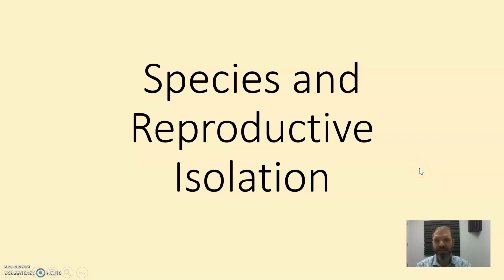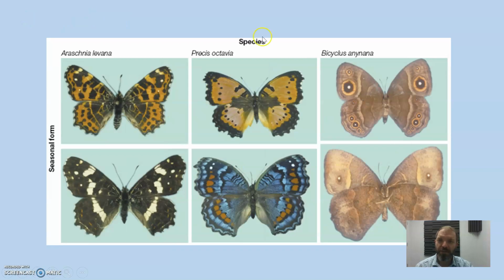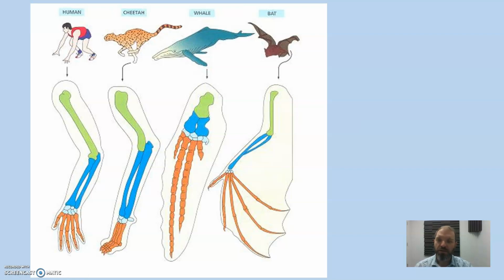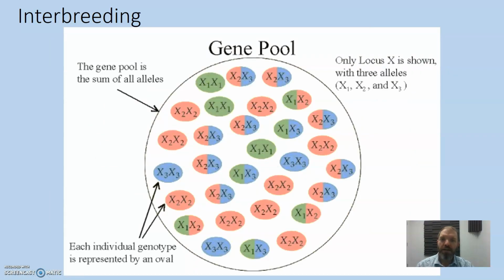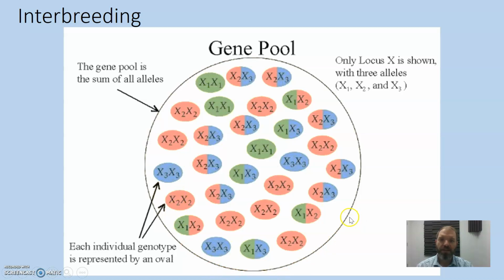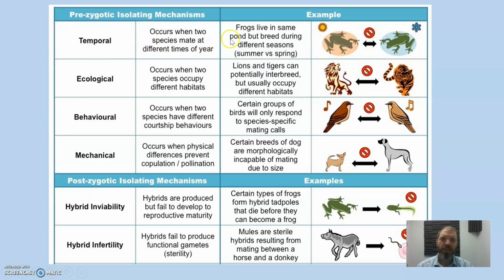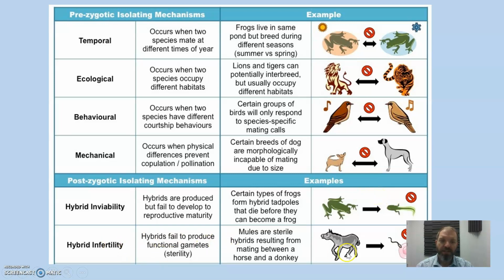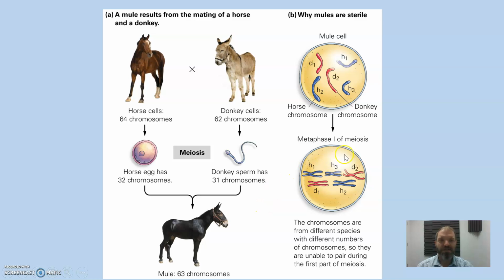Species and Reproductive Isolation